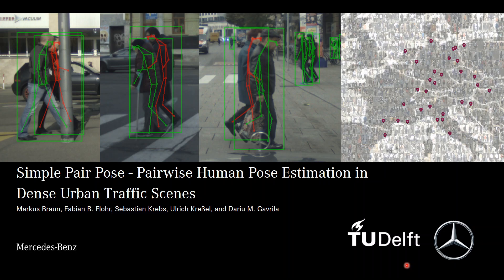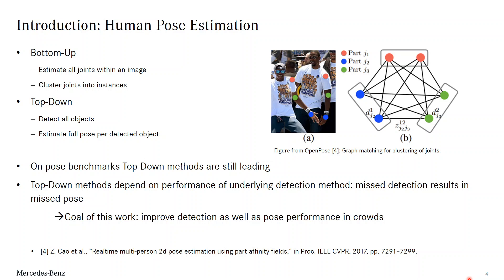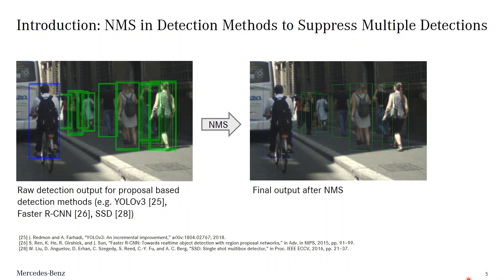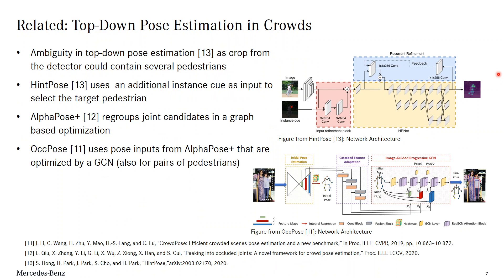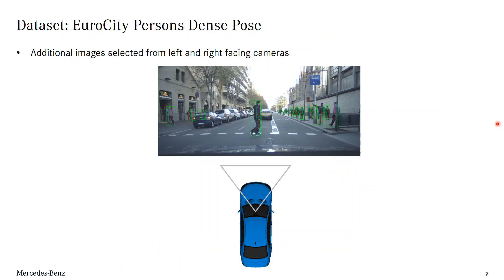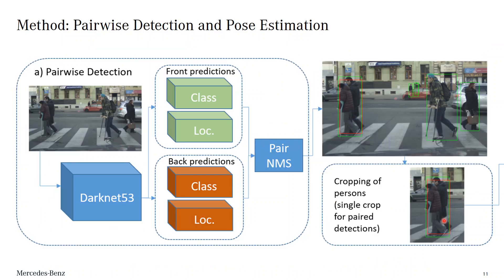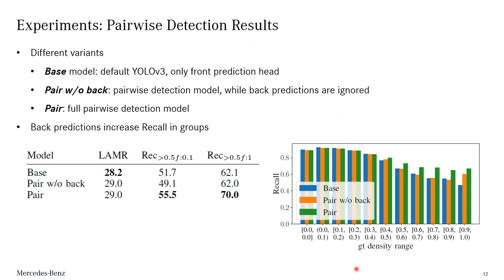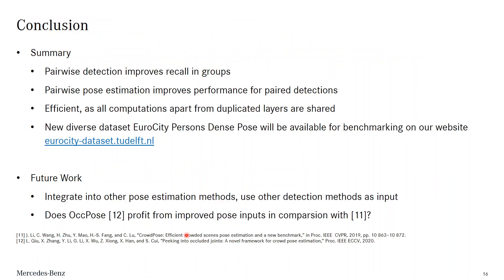IV'2021 Talk - Simple Pair Pose: Pairwise Human Pose Estimation in Dense Urban Traffic Scenes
Talk by Markus Braun based on the paper

M. Braun, F. Flohr, S. Krebs, U. Kressel and D.M. Gavrila. Simple Pair Pose - Pairwise Human Pose Estimation in Dense Urban Traffic Scenes. Proc. of the IEEE Intelligent Vehicles (IV), online, 2021

ABSTRACT

Despite the success of deep learning, human pose estimation remains a challenging problem in particular in dense urban traffic scenarios. Its robustness is important for followup tasks like trajectory prediction and gesture recognition. We are interested in human pose estimation in crowded scenes with overlapping pedestrians, in particular pairwise constellations.

We propose a new top-down method that relies on pairwise detections as input and jointly estimates the two poses of such pairs in a single forward path within a deep convolutional
neural network. As availability of automotive datasets providing poses and a fair amount of crowded scenes is limited, we extend the EuroCity Persons dataset for detection by additional images and pose annotations. With 47,317 images and poses of 281,594 persons our new EuroCity Persons Dense Pose dataset is the largest pose dataset recorded from a moving vehicle. In our experiments using this dataset we outperform a state of the art method for human pose estimation in crowds regarding poses of pedestrian pairs.